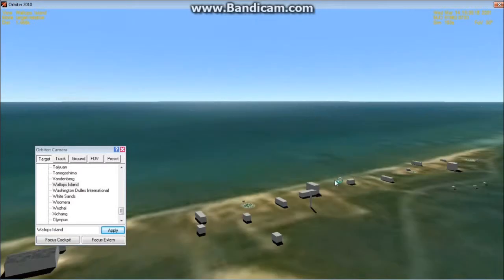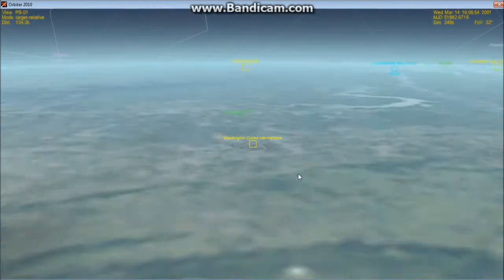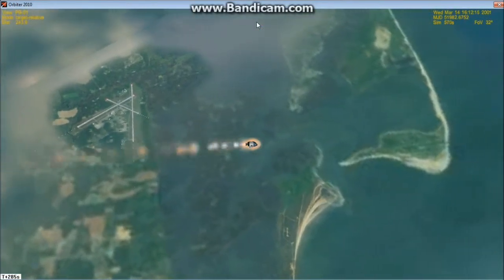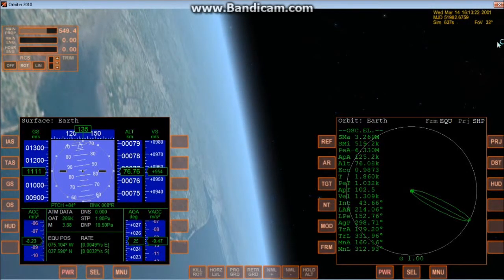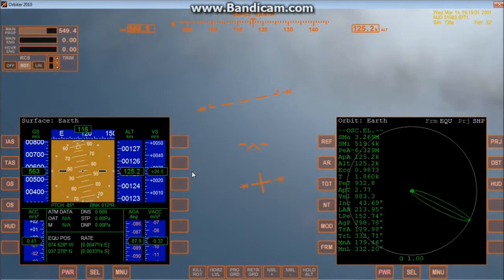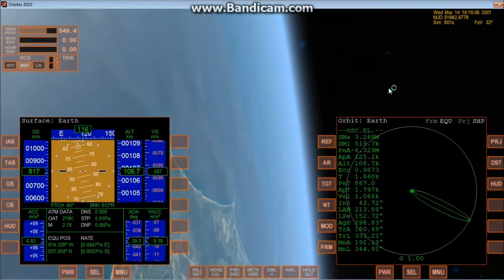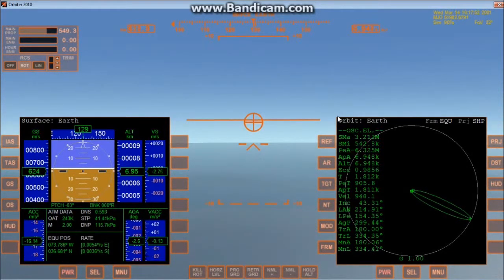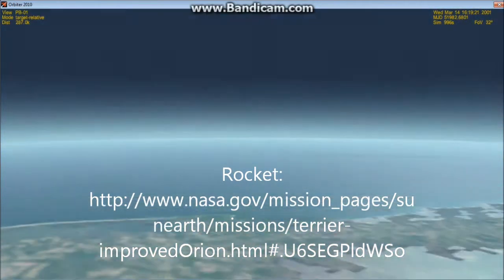Simulating a NASA ROCK-ON Rocket in Orbiter (vanilla)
I am a little bit irritated no mod exists for sounding rockets. Maybe I'll make one in the future. I simulate flight of the Terrier Improved Orion sounding rocket used in NASA's ROCK-ON program. I'm limited to how I take off and land because nothing in orbiter is as fast as a sounding rocket.